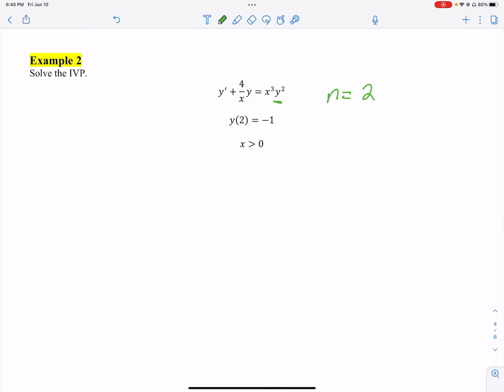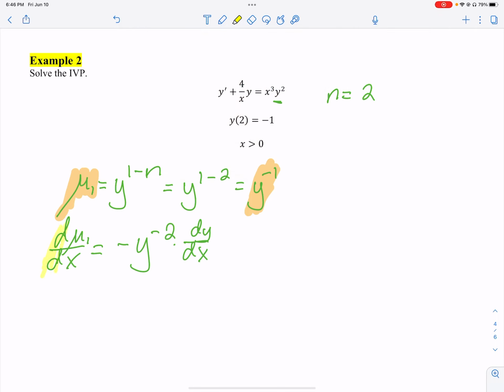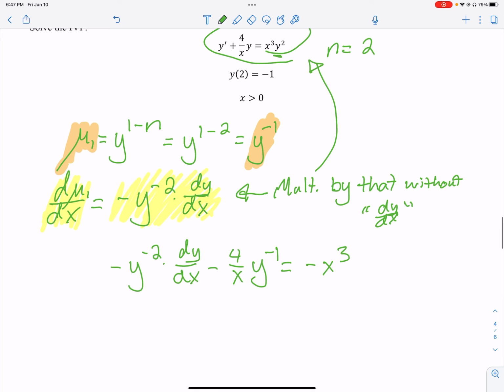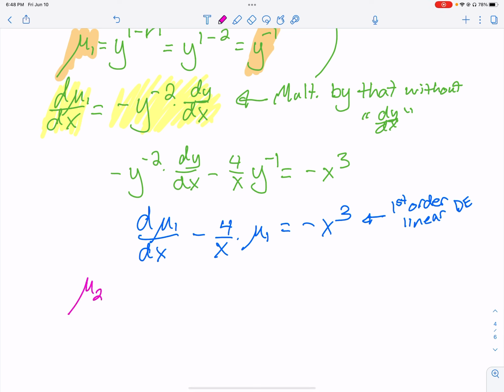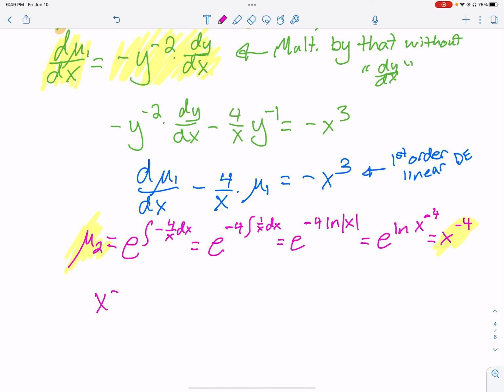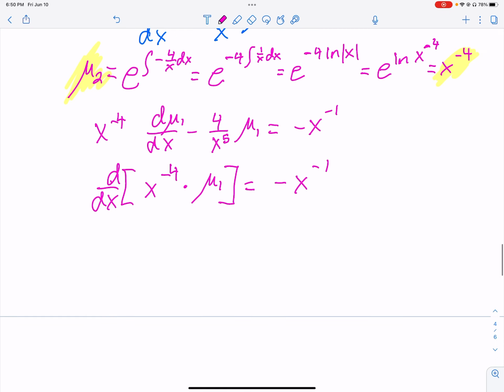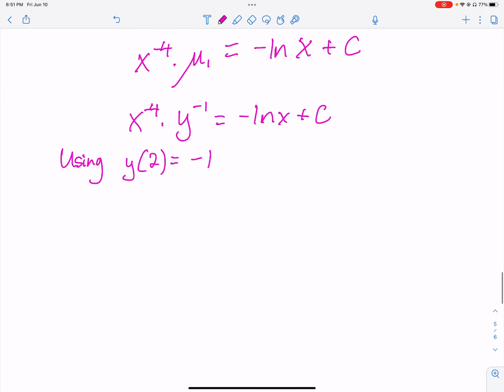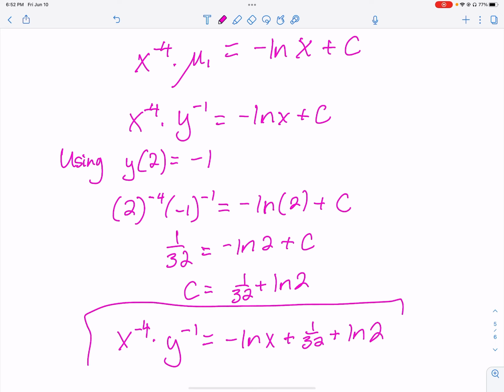22. DE Section 2.6 Part 2.2